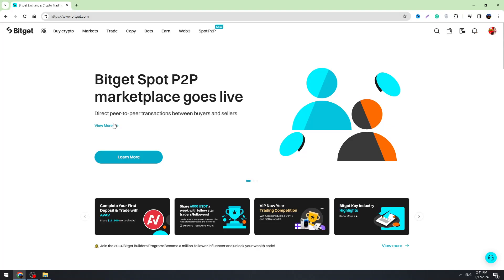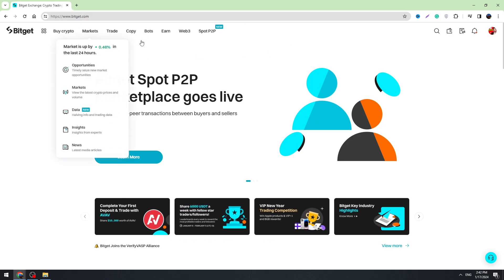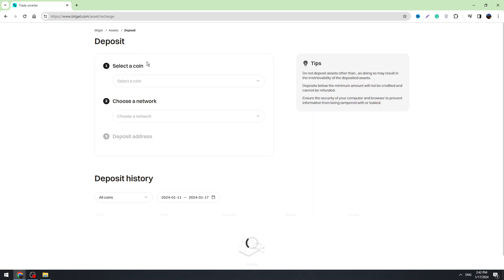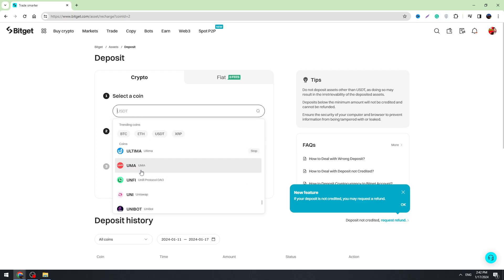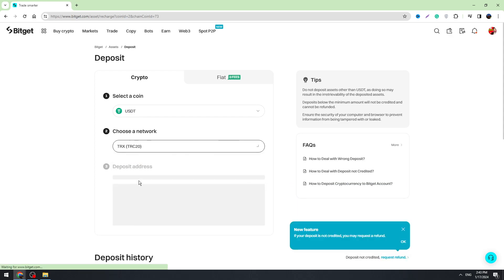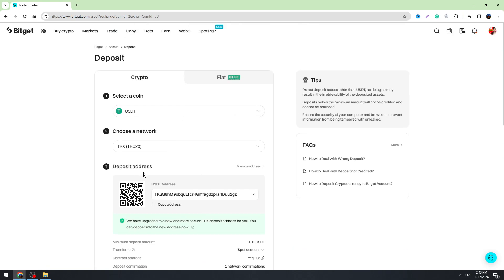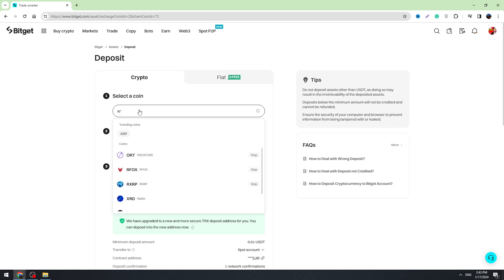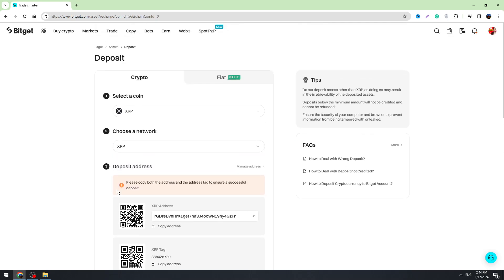How to Find Bitget Wallet Address 2024 (Step By Step)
Learn to find your Bitget wallet address easily with our quick tutorial! Whether you're new or experienced, this video shows you the simple steps to locate your wallet address on Bitget. Watch now to manage your crypto effortlessly.

In this video tutorial I will teach you
1. How to find any wallet address on Bitget
2. How to find crypto wallet address on Bitget
3. How to find xrp address on Bitget
4. How to find usdt wallet address on Bitget